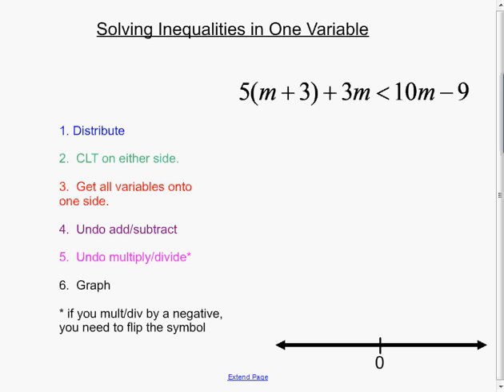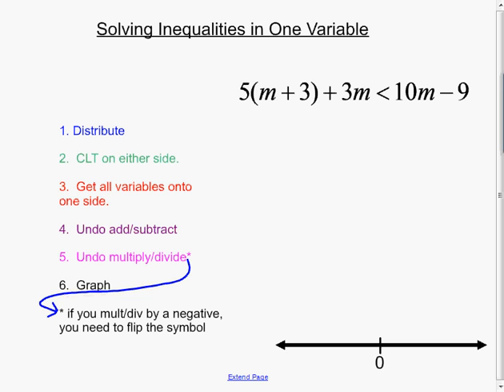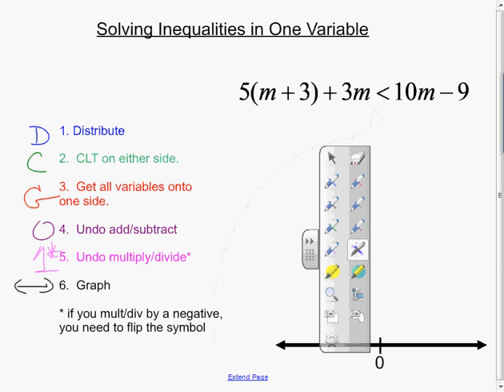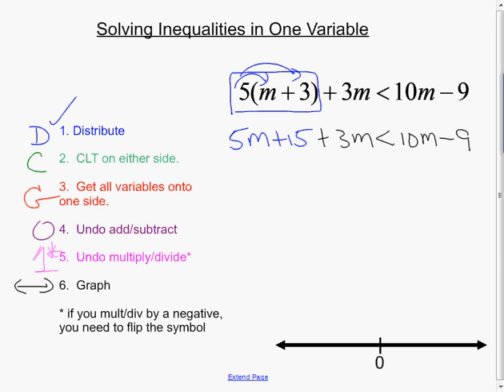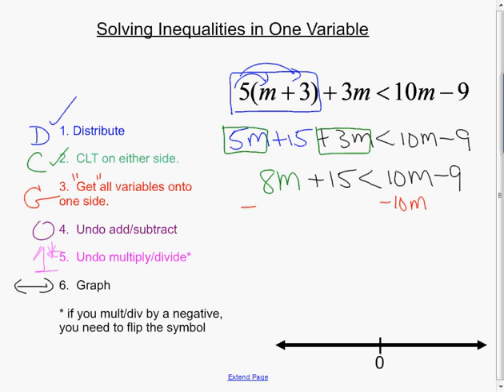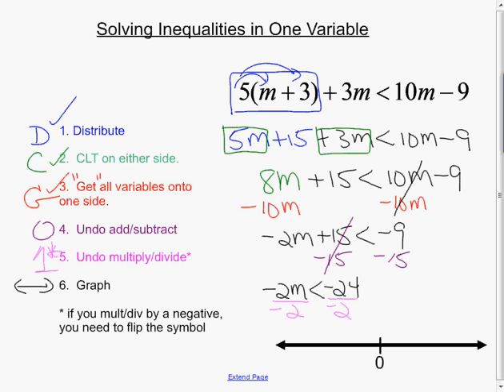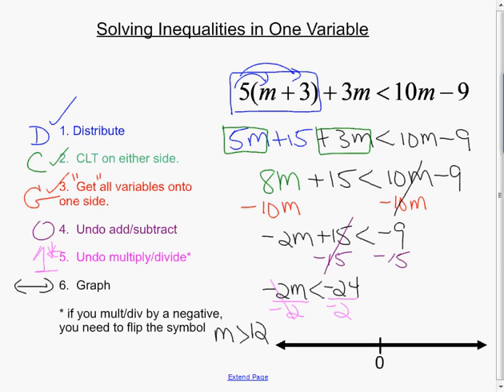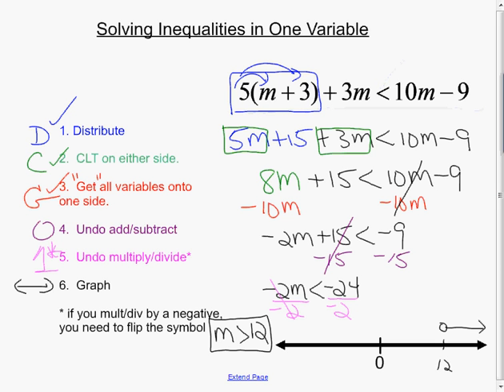Solving Inequalities in One Variable